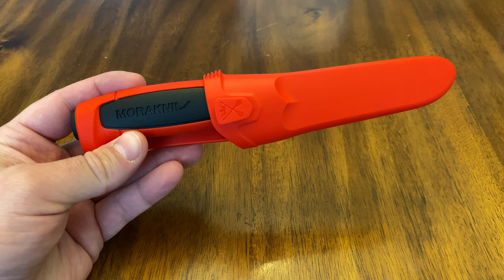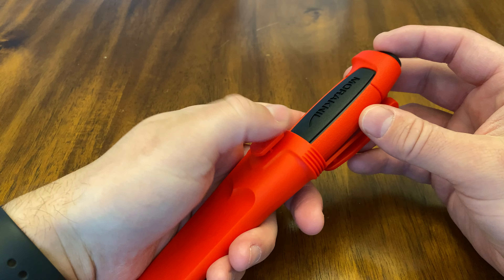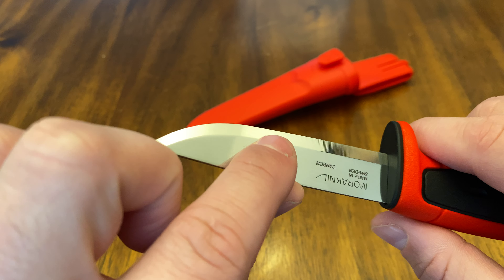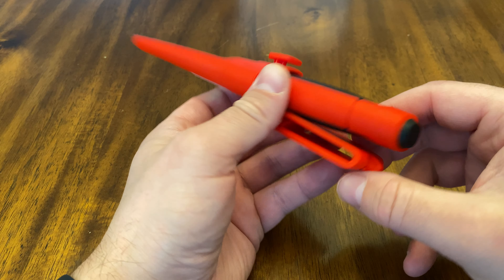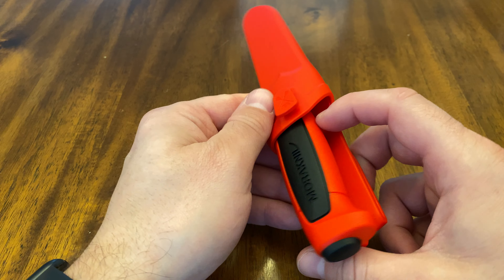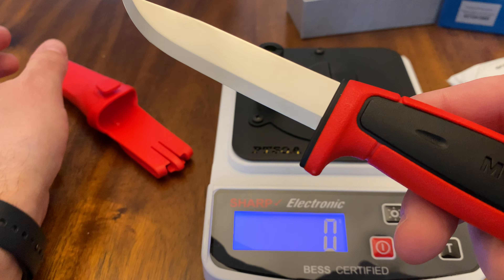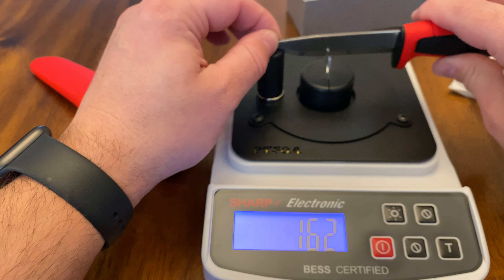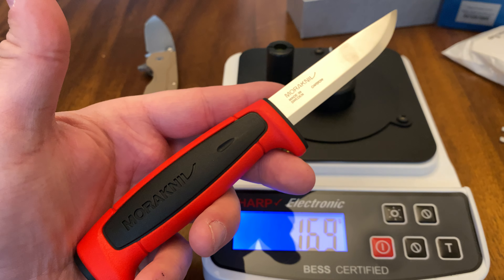[90] Mora Knife 511 Review - Morakniv - Fixed Blade Hunting Camping Knife